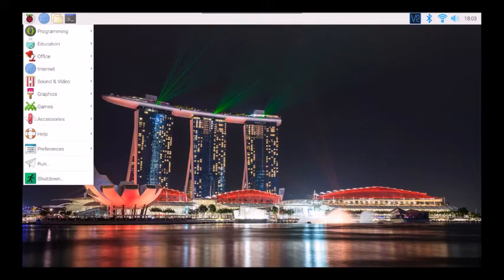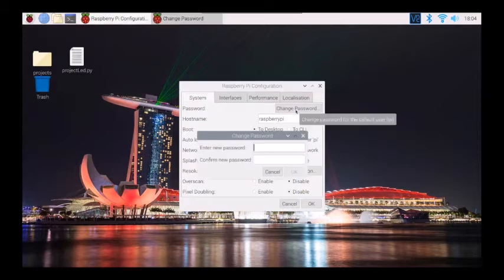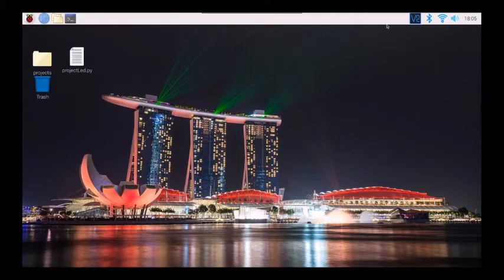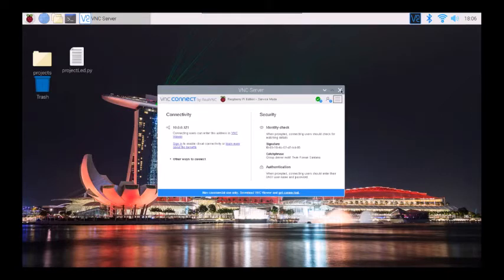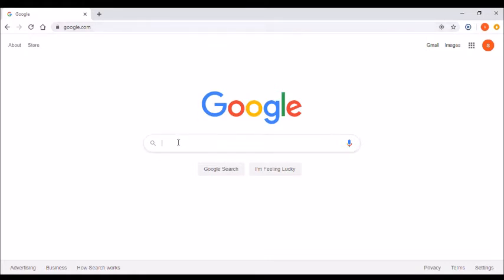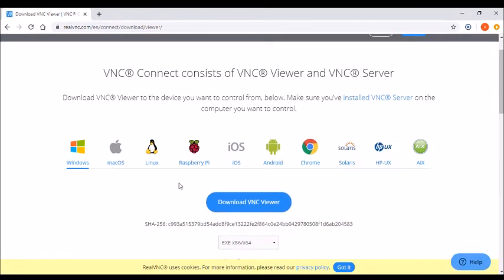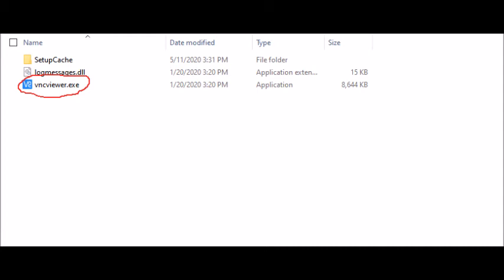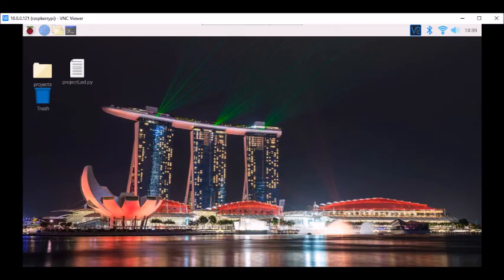Connecting Raspberry Pi through your laptop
This video explains how to connect the raspberry pi through your laptop. This is very important as in doing robotics we need to put the raspberry pi inside the moving buggy. We can access the raspberry pi remotely using VNC server started on raspberry pi and VNC viewer on our laptop. It explains the steps in an easy way to follow with the video.